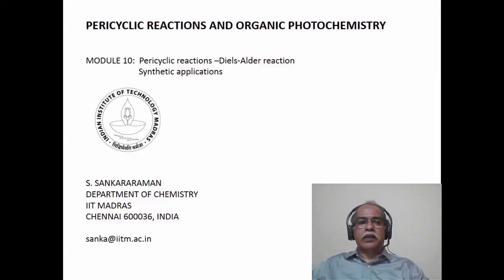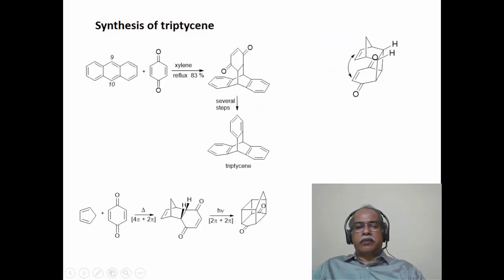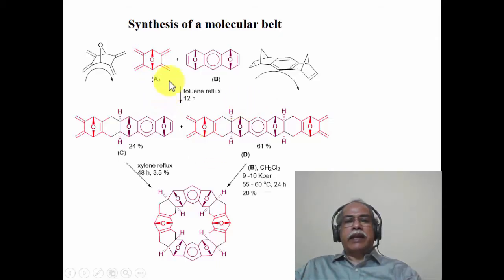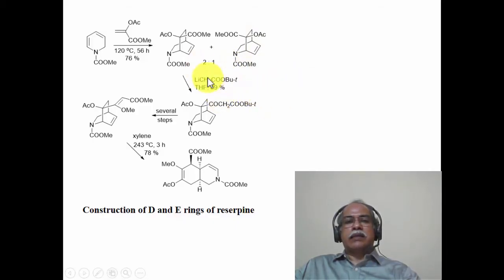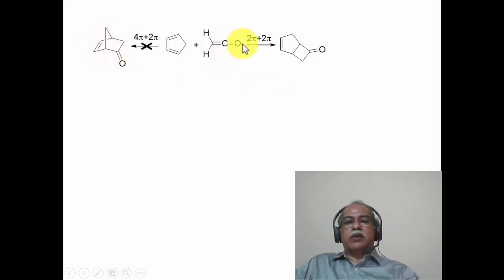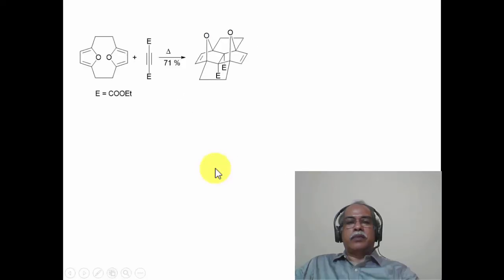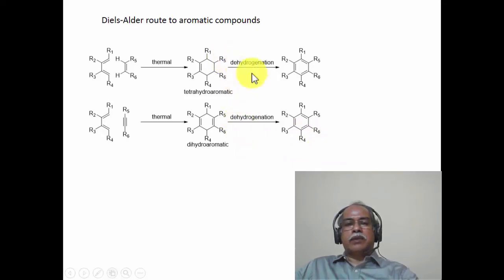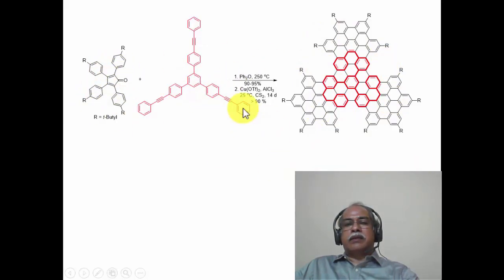Diels Alder reaction - synthetic applications